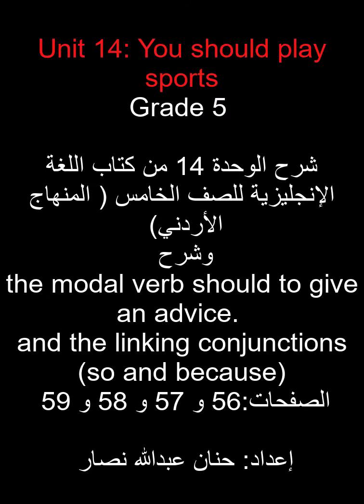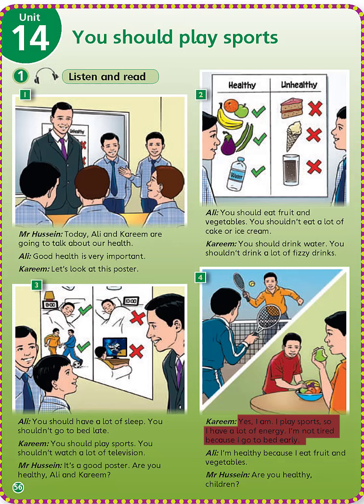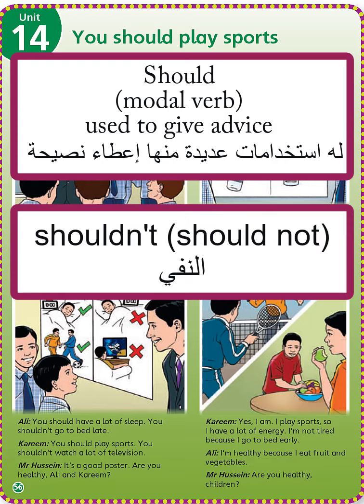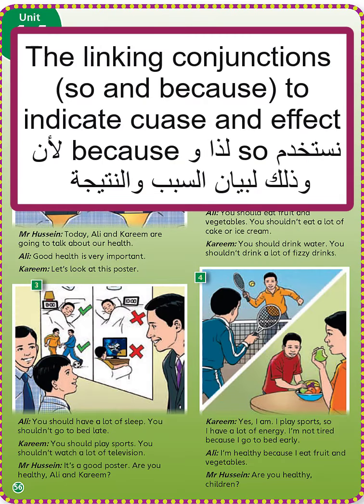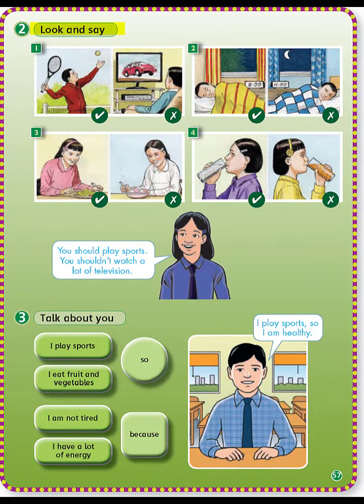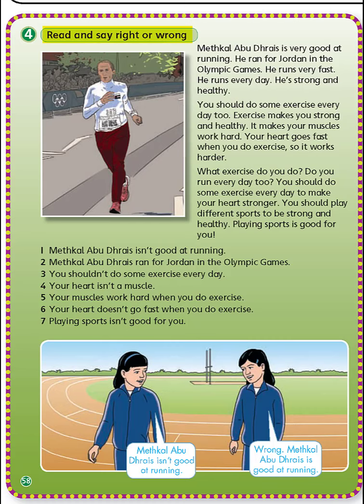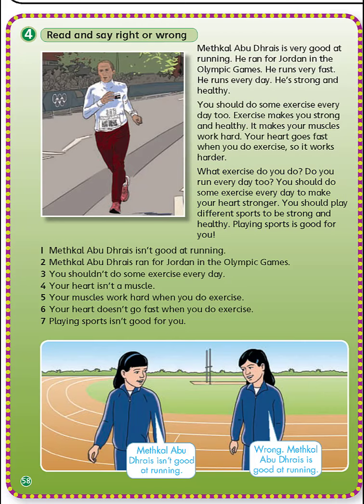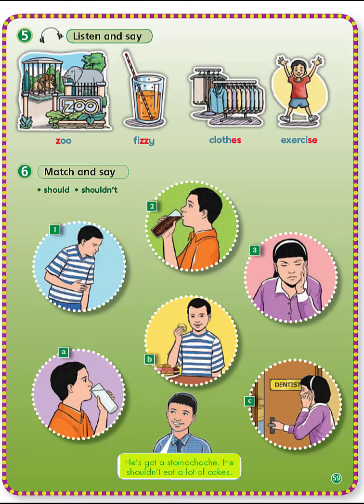شرح الوحدة 14 اللغة الإنجليزية للصف الخامس (الأردن) وشرح القواعد Unit 14: You should play sports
Unit 14: You should play sports
Grade 5

شرح الوحدة 14 من كتاب اللغة الإنجليزية للصف الخامس ( المنهاج الأردني)
وشرح
the modal verb should to give an advice.
and the linking conjunctions (so and because)
الصفحات:56 و 57 و 58 و 59

إعداد: حنان عبدالله نصار